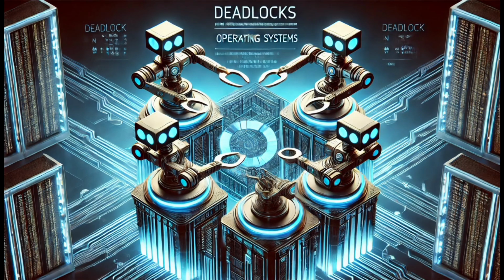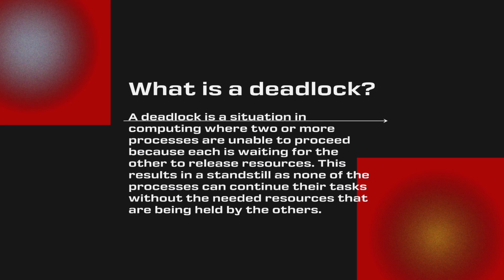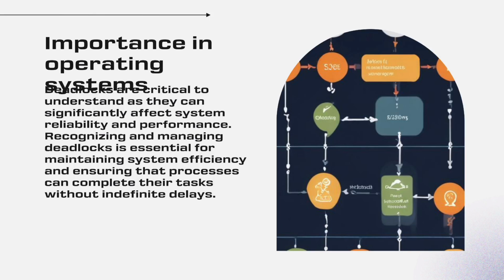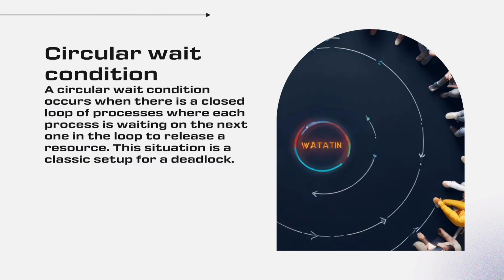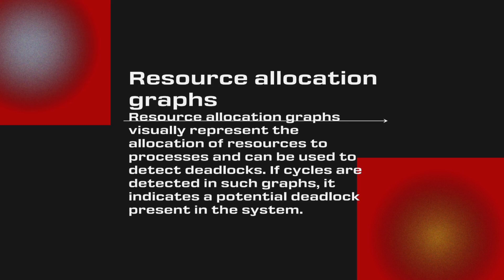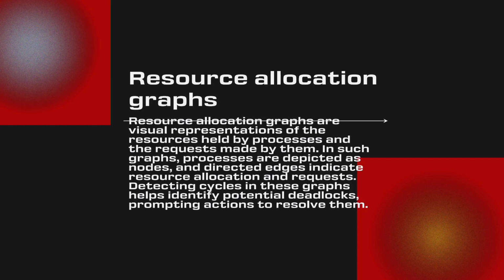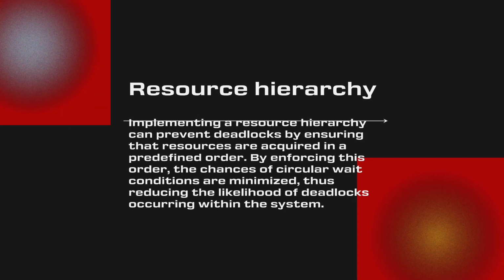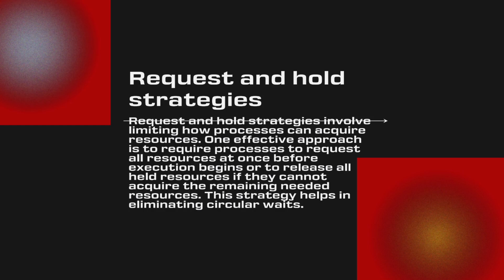Deadlocks in operating system